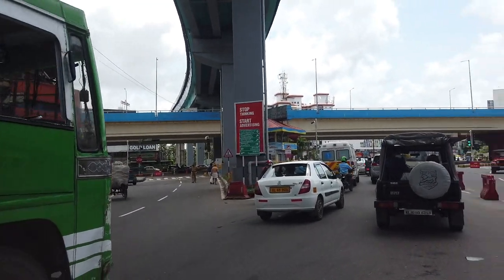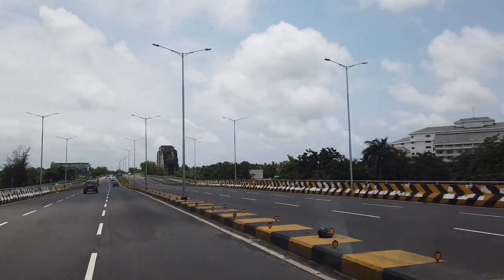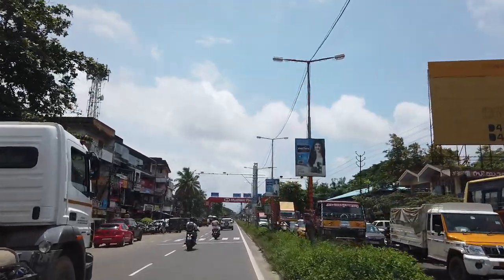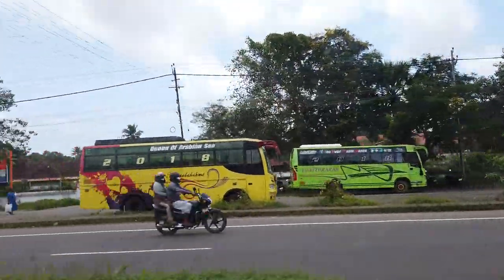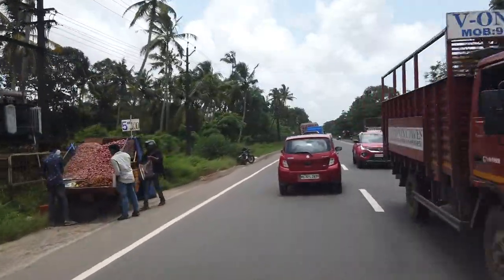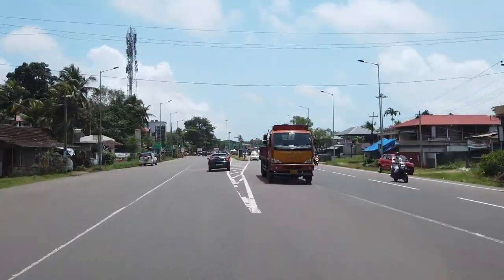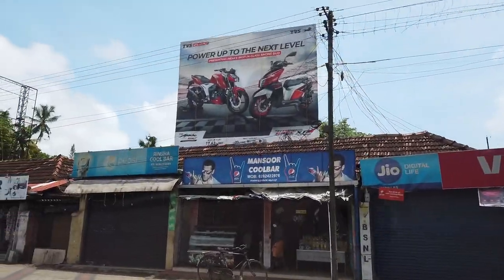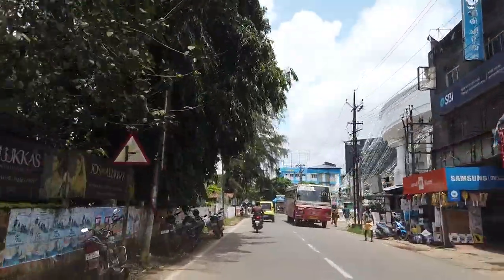Alappuzha Roadtrip| Kochi to Alappuzha| Road Trip| Kochi to Alappuzha by Road| 2021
I hope with my 25 years of tourism experience I have been able to create a quality content for tourism information seekers. Tour With Shailesh (TWS) is one of the few dedicated vlogs on tourism. It showcases various aspects of Tourism ranging from destinations, sightseeing places, road trips, train journeys, cruises, experiences, hotel reviews, restaurant reviews, food, health, wellness, spirituality, travel tips, tutorials, people, and more.

This vlog gives a comprehensive vlog on the Road-trip to Alappuzha.

Route
Vytilla
Maradu
Kumbalam Toll Gate
Aroor
Cherthala
Kalavoor
Alappuzha Bypass
Alappuzha Town

Time Taken : 1.15minutes
Distance Travelled : 56 kms

Other Vlogs on Alappuzha  & Sightseeing options